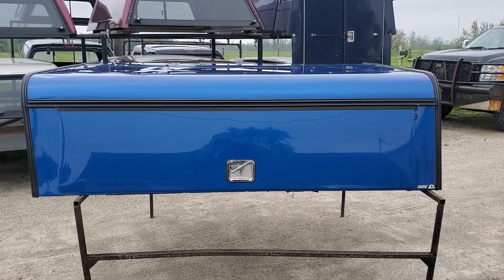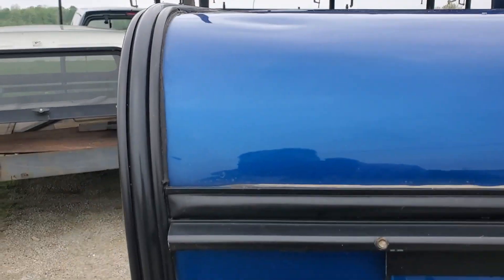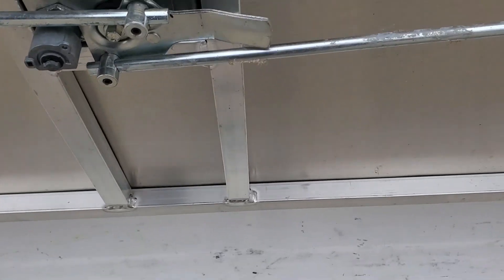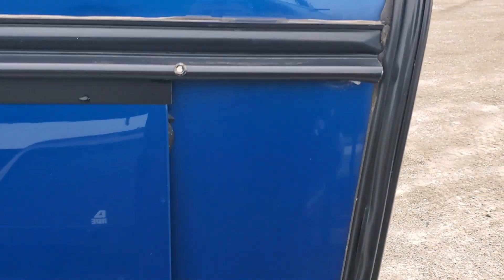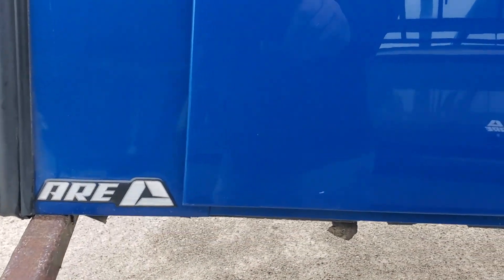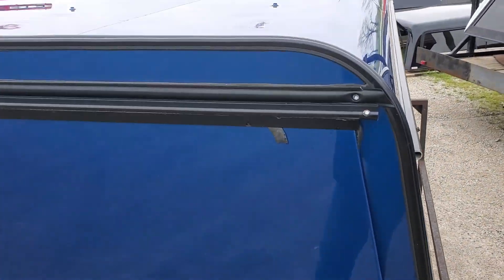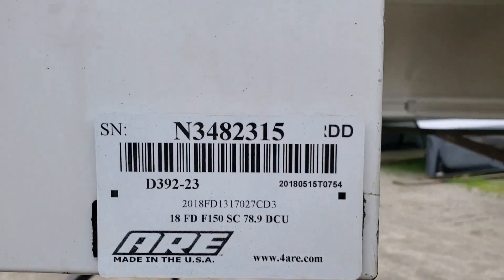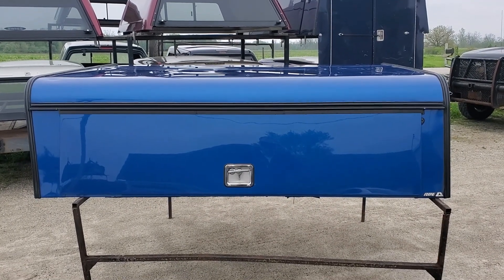Walk around the used ARE DCU truck cap. 23" Aluminum 15-20 Ford F-150 6.5' bed, Cargo Doors Blue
Walk-around of a used cab High ARE DCU truck topper fits 2015 to 2020 Ford F-150 with a 6.5 bed Aluminum contractor topper with side cargo doors, and tool boxes very good condition. 17A